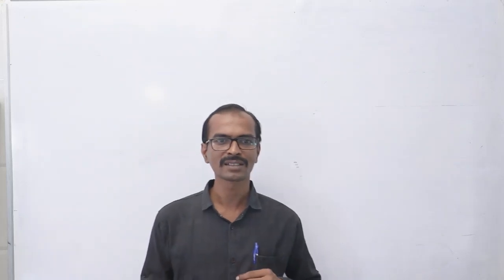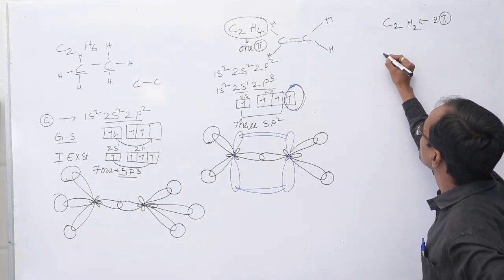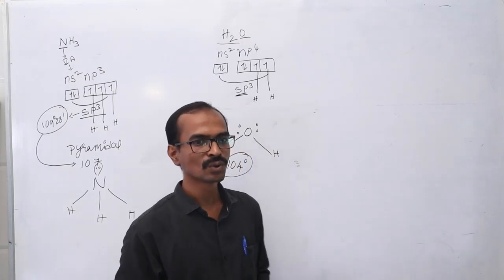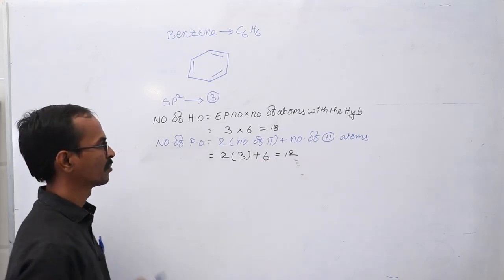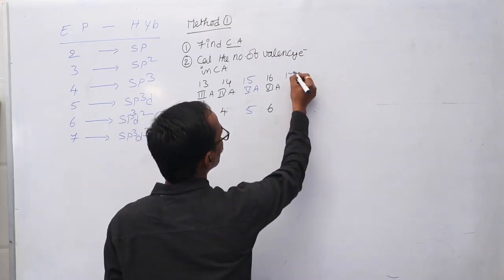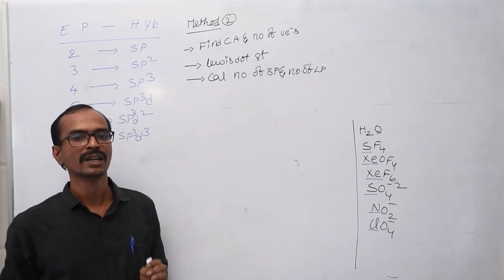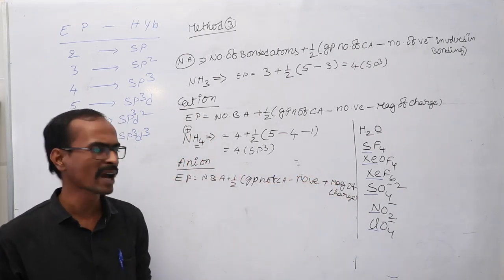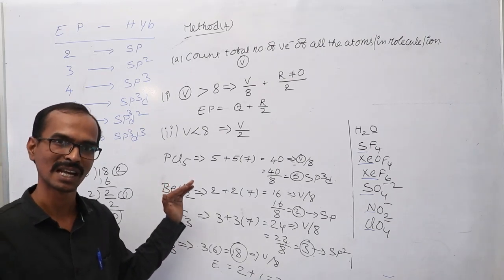HYBRIDISATION 2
CHEMICALBONDING,HYBRIDISATION,NEET,JEE,CBSC CHEMISTRY,IPE CHEMISTRY,PHANIKUMAR SIR,BOARD CHEMISTRY